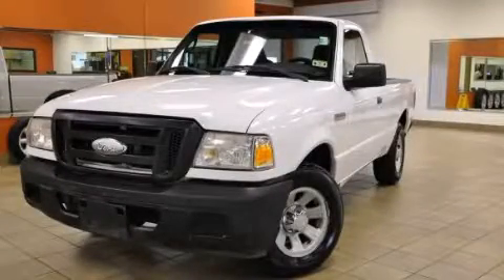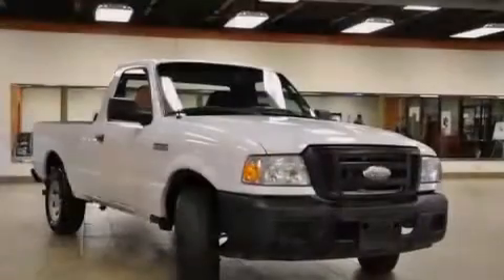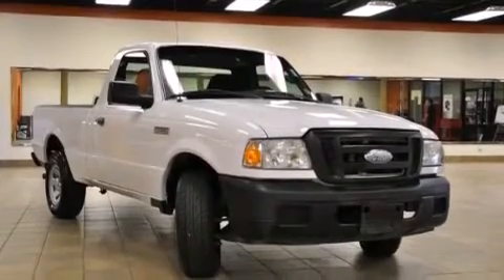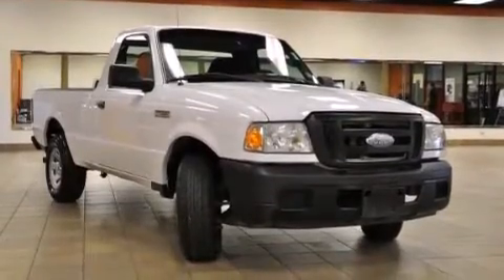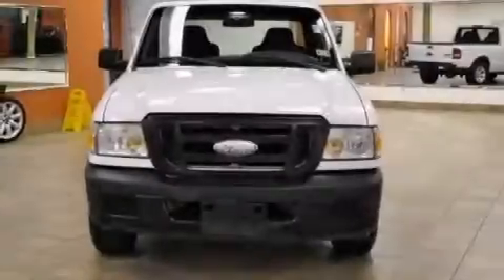2007 Ford Ranger Houston TX 77055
We've been honored to serve the Houston TX area , we promise that your experience at our dealership will exceed your expectations ! Year : 2007 Make : Ford Model : Ranger Engine : 3.0L OHV V6 engine Trans . : Automatic Exterior : White Miles : 149,336 Interior : Gray Autos-Mobiles 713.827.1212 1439 Blalock Rd Houston , TX 77055 Pre-Owned 2007 Ford Ranger Houston TX